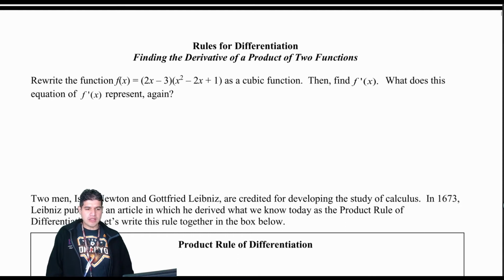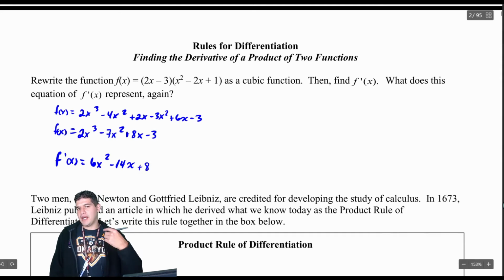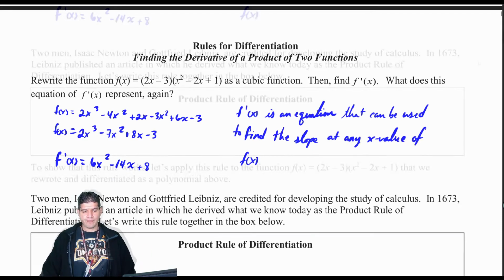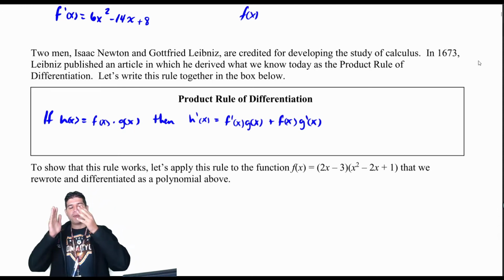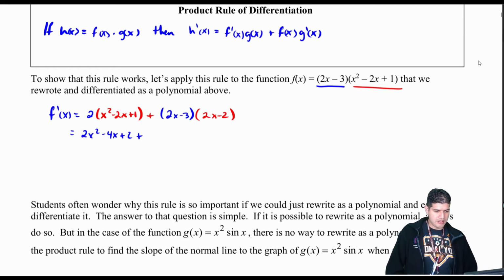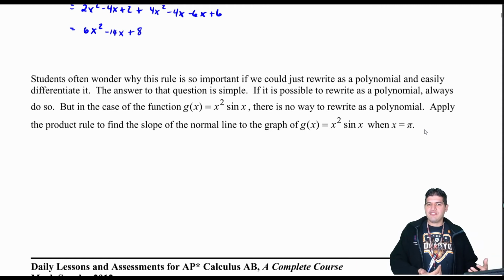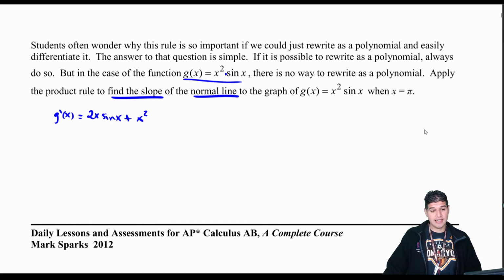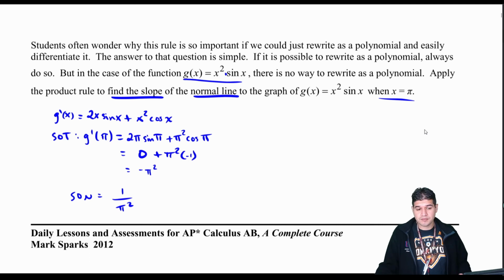3.1a Introduction to the Product Rule | AP Calculus